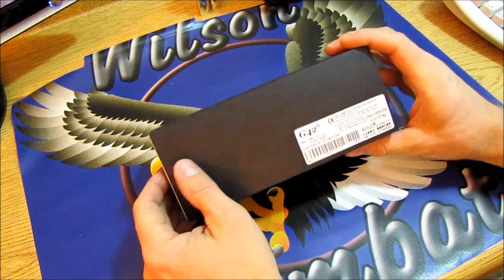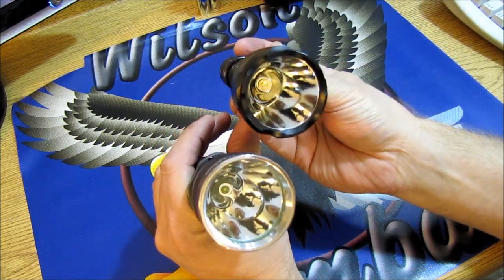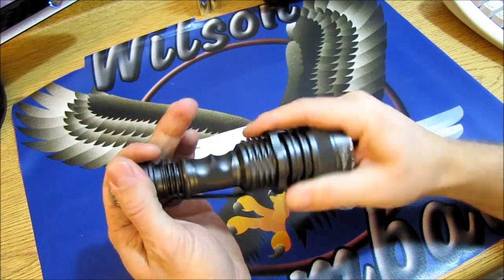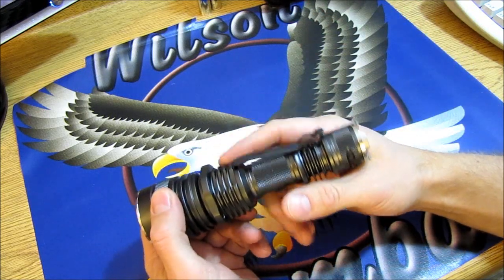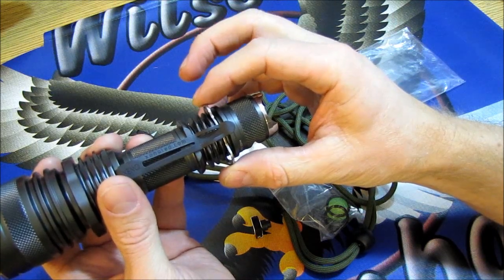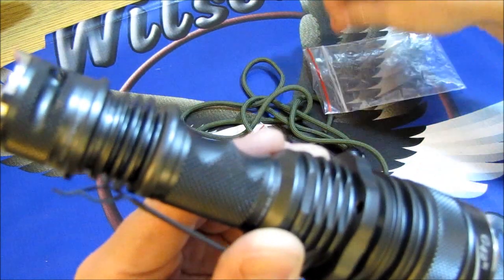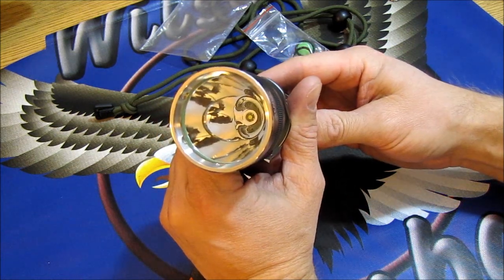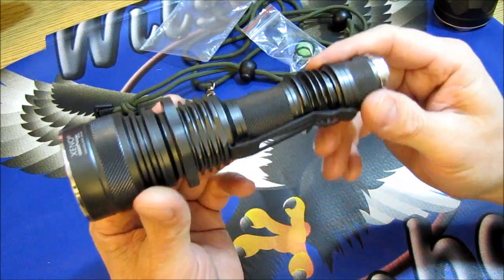Xeno G42 XP-G R5 Desktop Review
A long look at the Xeno G42 V1 "Thrower"  Even though this video ended up almost 16 minutes long, the take before ran well over 20 minutes.  I attempted to reduce this down as much as possible but there are just a so many things to touch on.  The Candle Power Forums guys will eat this stuff up but I tried to keep it within reason in order not to wear out the non-flashoholic.